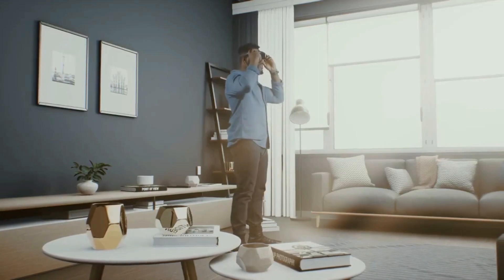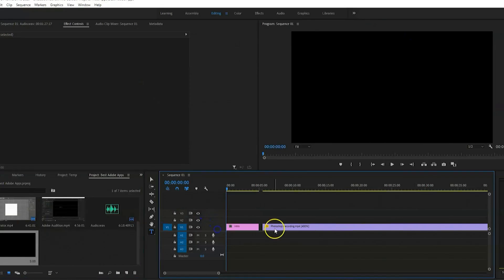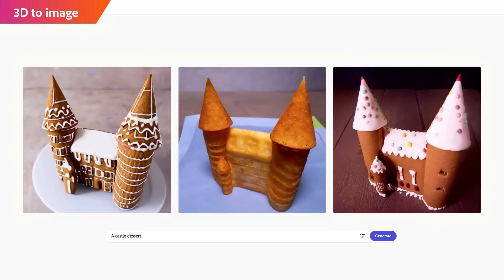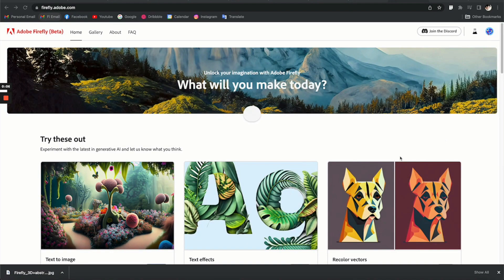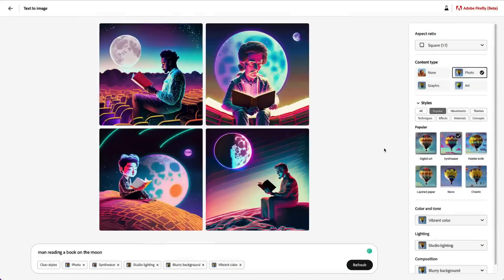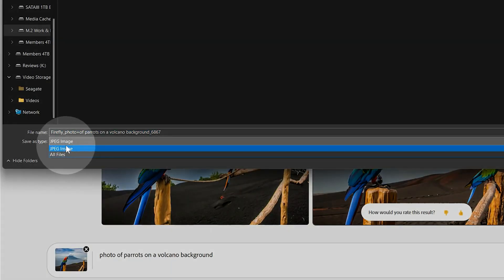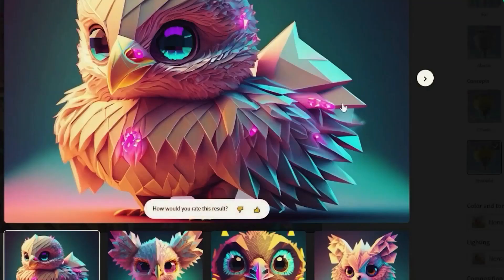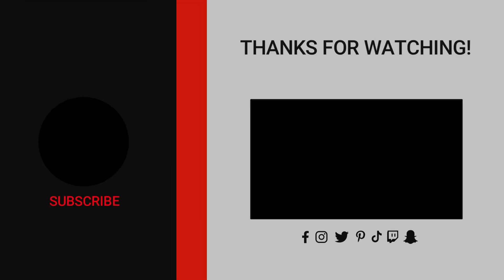Creators are Unlocking INSANE Potential with Adobe Firefly AI [Adobe + AI]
Are you tired of the same old creative tools? Want to take your artistry to the next level? Look no further than Adobe Firefly, the revolutionary AI platform that is reshaping the world of digital creation. In this captivating video, we delve into the limitless possibilities that Adobe Firefly offers to creators like you.

Discover how Adobe Firefly leverages cutting-edge artificial intelligence to enhance your creative process, from generating mind-blowing designs to transforming your artistic vision into reality. Unleash your imagination and explore the power of Adobe Firefly's intuitive features that make it an indispensable tool for artists, designers, and innovators.

Join us on a thrilling journey as we unveil the secrets of Adobe Firefly's AI-driven capabilities, showcasing its ability to amplify your productivity and ignite your creativity. Don't miss out on the opportunity to gain an unfair advantage in the competitive world of digital creation. Embrace the future with Adobe Firefly and witness firsthand how this game-changing platform empowers you to bring your wildest ideas to life.

With Adobe Firefly, the possibilities are endless. Don't wait any longer. Watch this exciting video and unlock your creative potential today!

00:00 - Intro
01:20 - Adobe's Shocking News shared with the world
02:53 - So what exactly is Adobe Firely AI
04:29 - How to Use Adobe Firefly
07:56 - What Secrets does Adobe have up their sleeve?